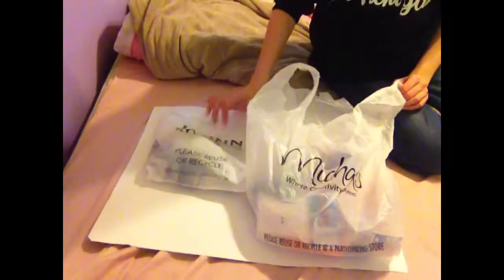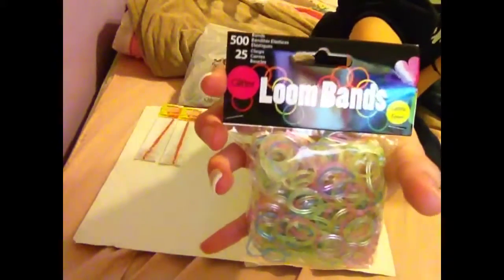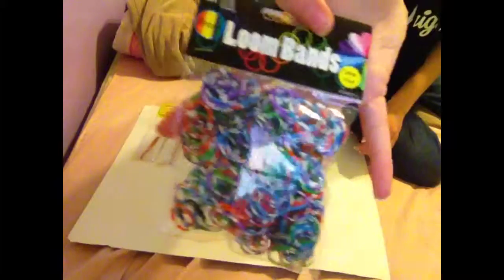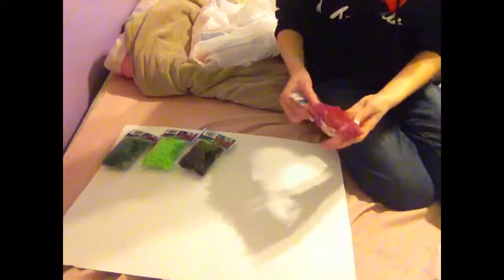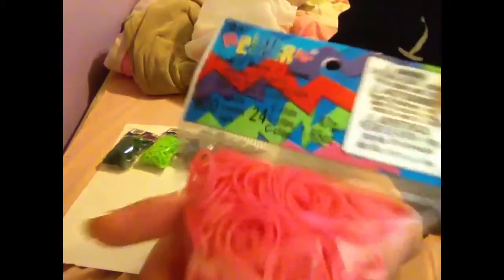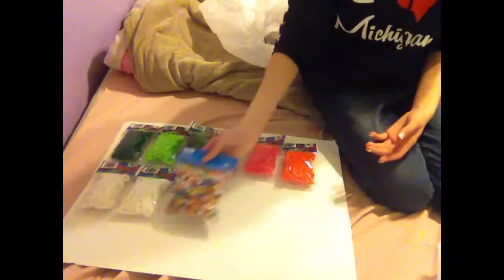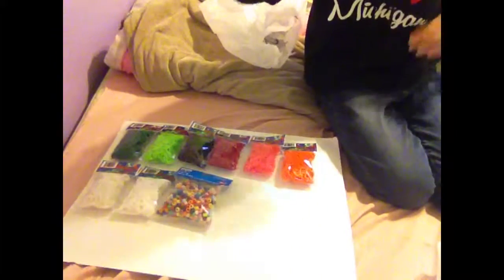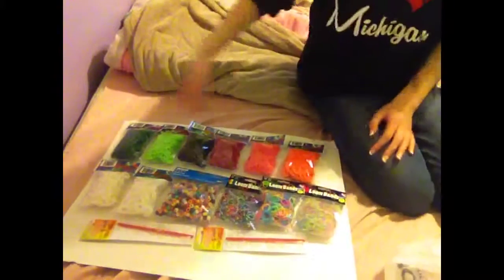Rubber band haul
Joann fabrics- glow in the dark,glitter,striped,hooks
Michaels- dark green,neon green,black,fuschia,pink,orange,2 packs white,pony beads